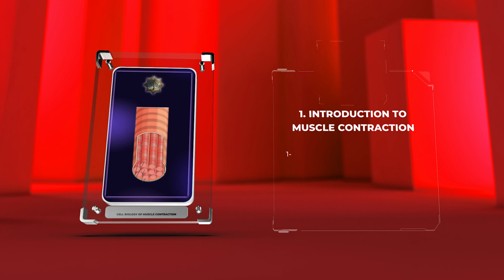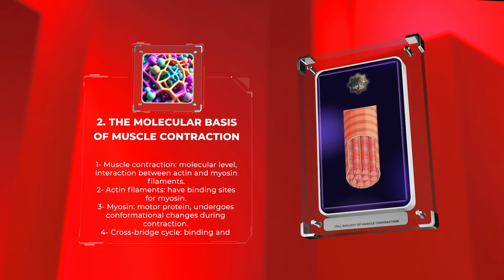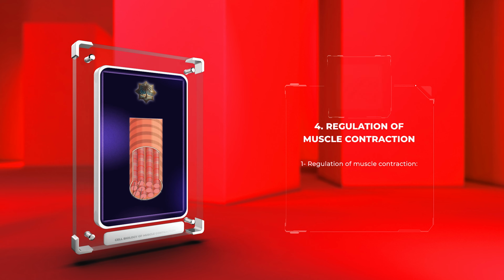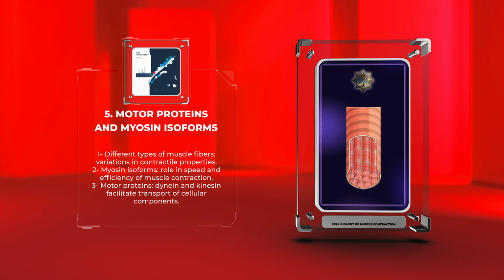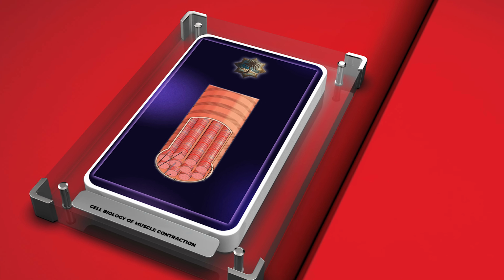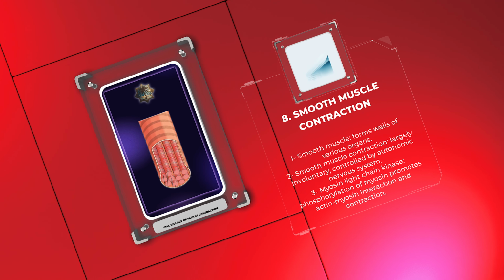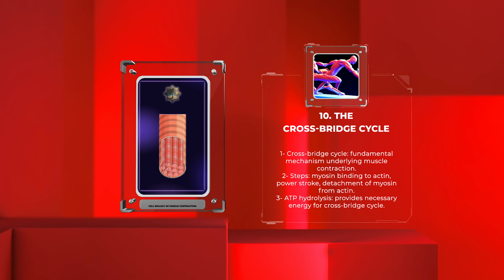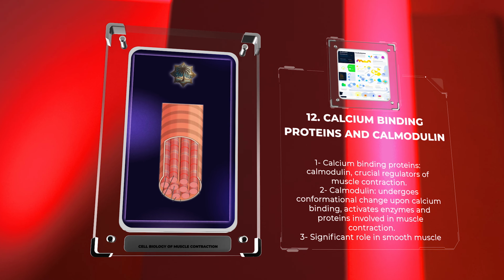Cell Biology of Muscle Contraction